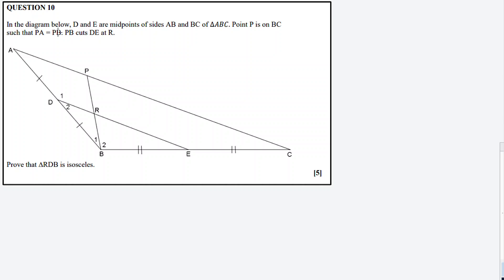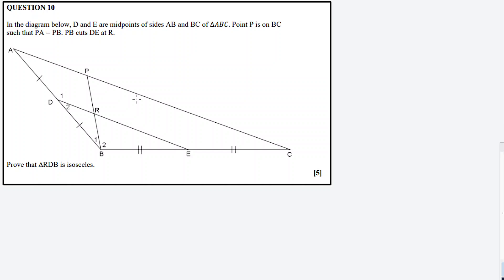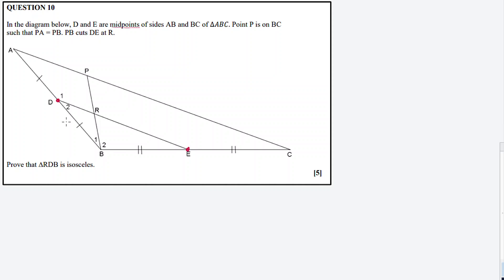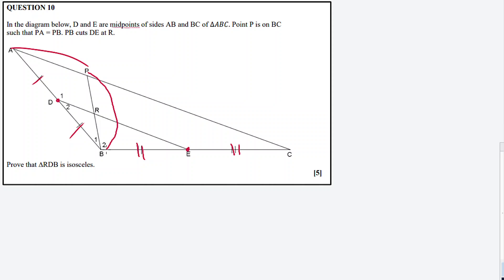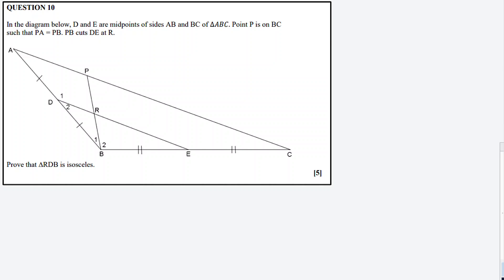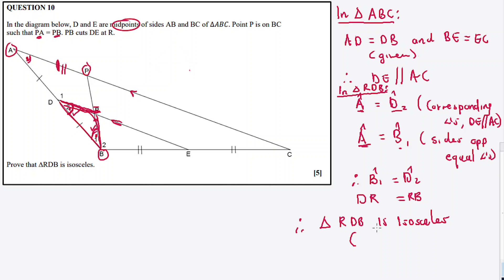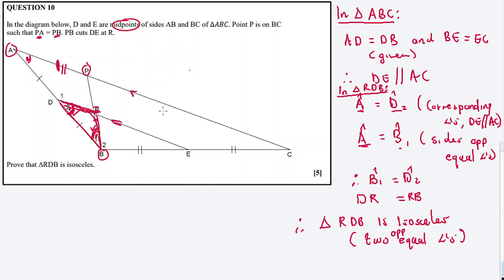EUCLIDEAN GEOMETRY: MID-POINT THEOREM (GRADE 10) (November 2022 P2)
In this video im discussing Question 10 from NOVEMBER 2022 MATHEMATICS P 2,

Question 1(Stats: Five Number Summary)